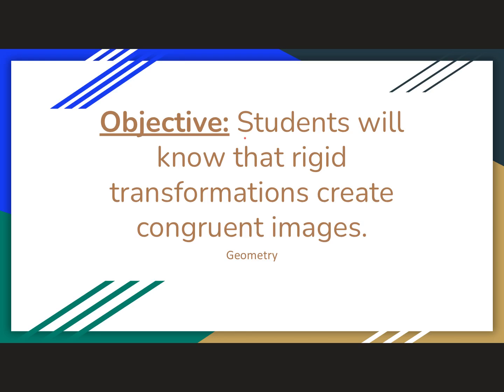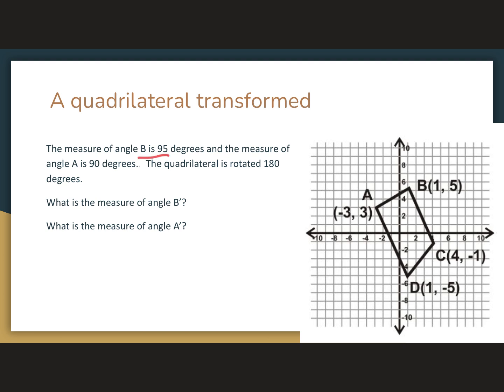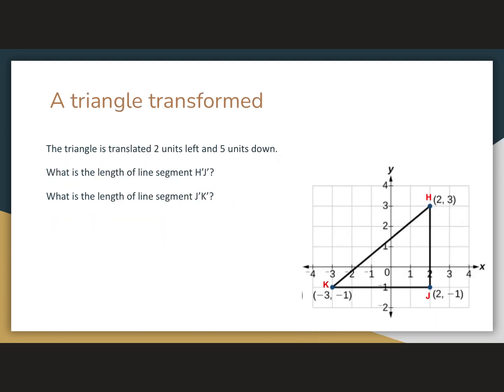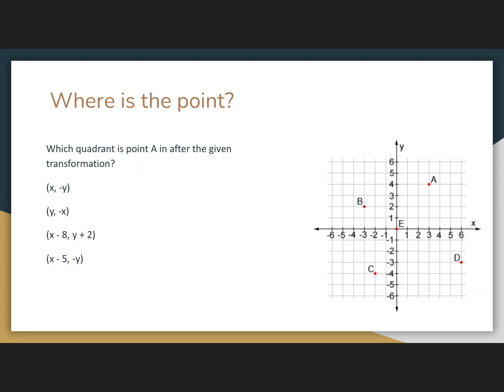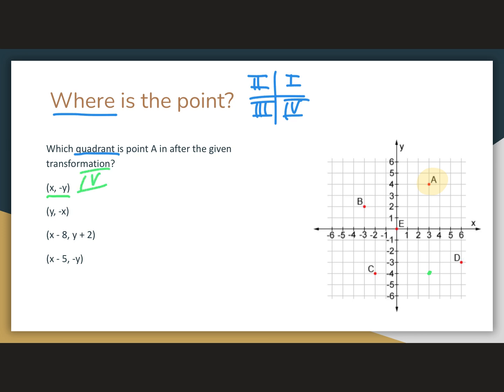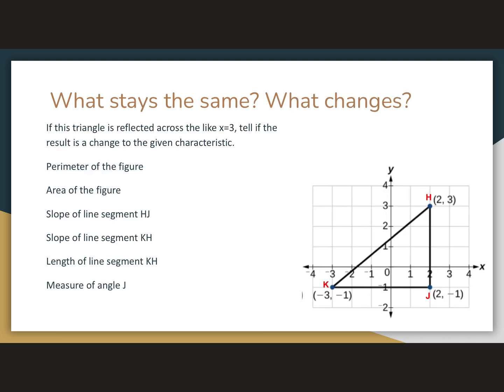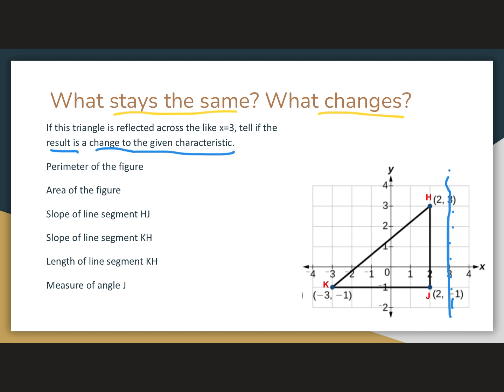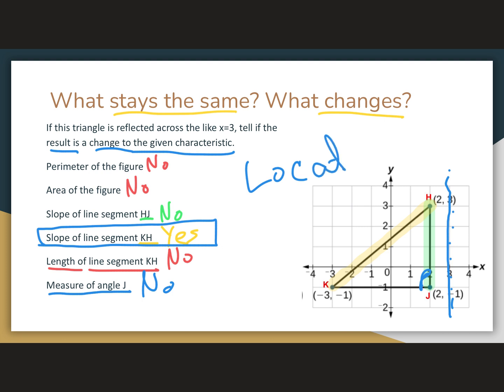GeoU1-1L4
Rigid transformations creating congruent images